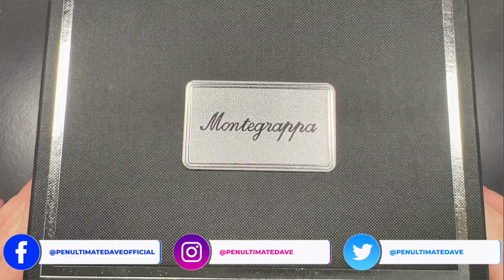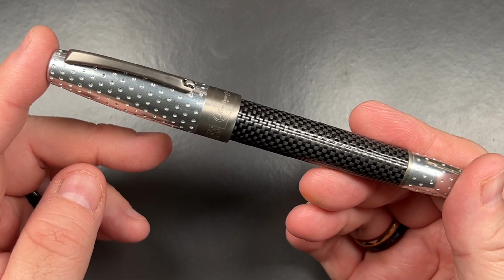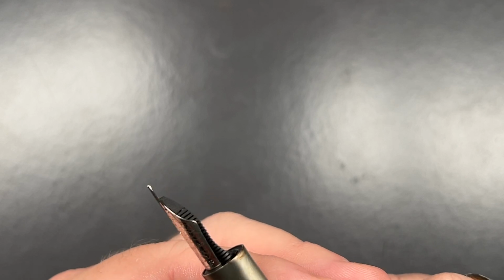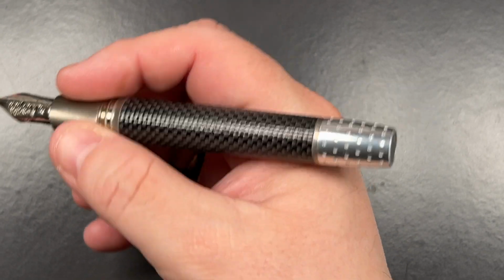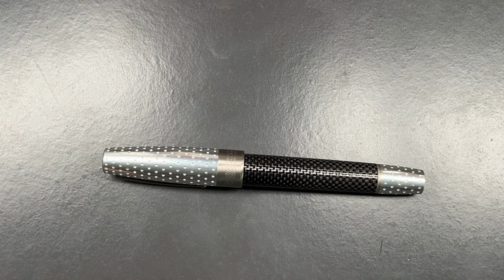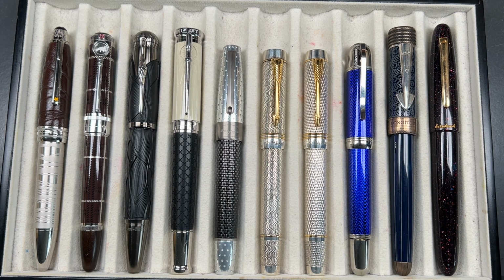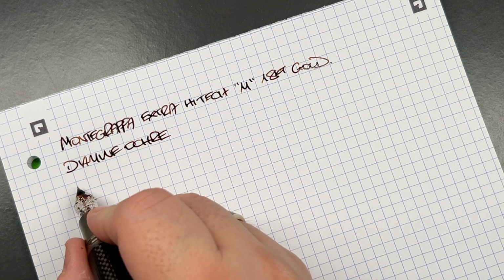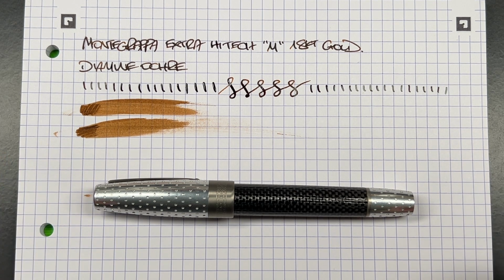Montegrappa Extra Hi-Tech Unboxing and Review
In this video I unbox and review the Montegrappa Extra Hi-Tech Fountain Pen that I have in my collection.